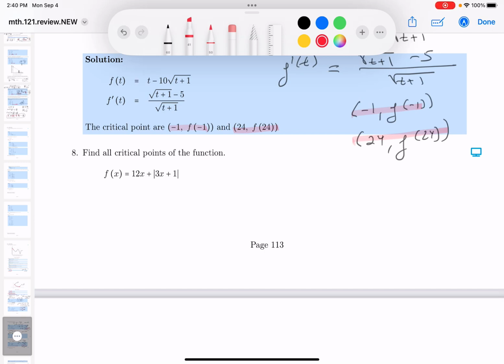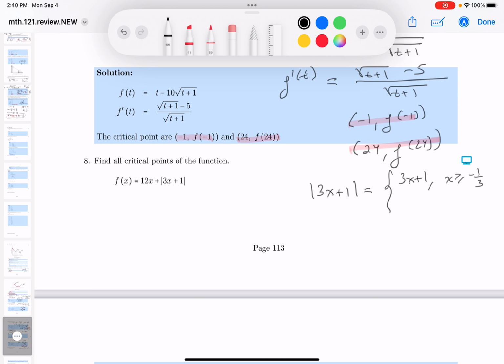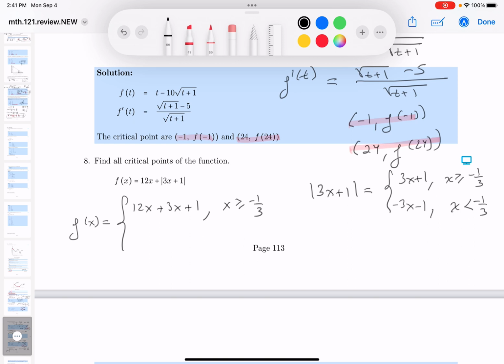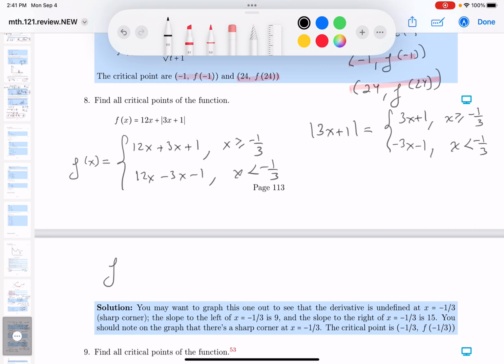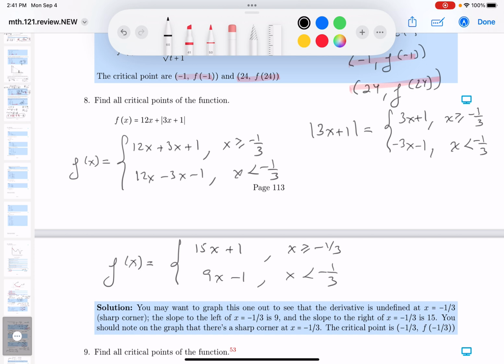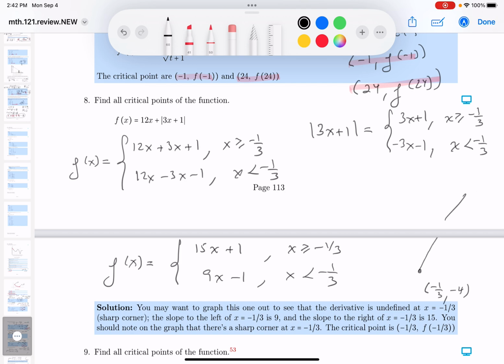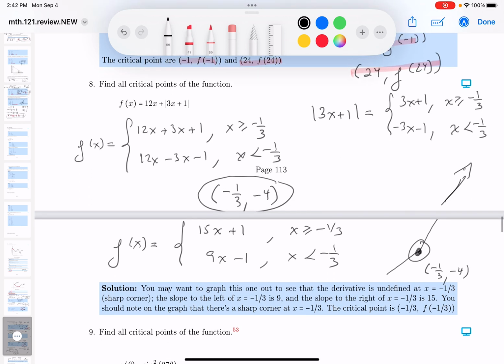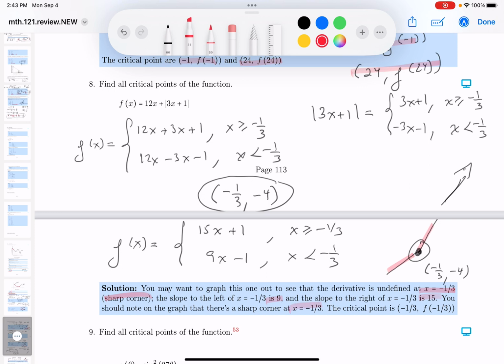mth 121 04 02 08